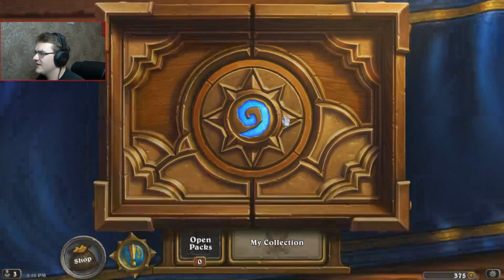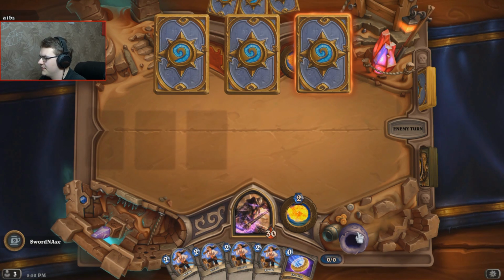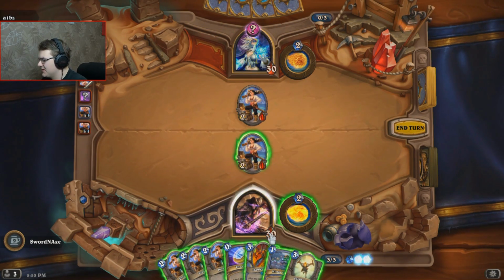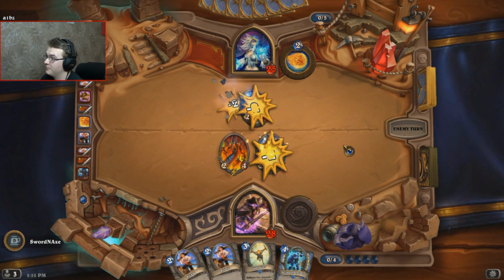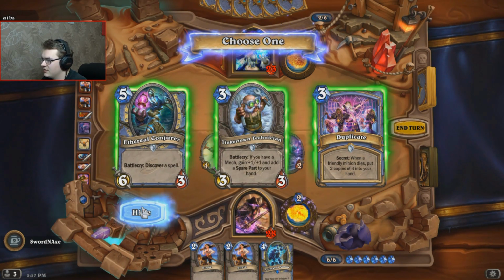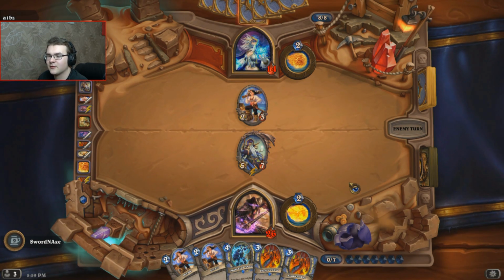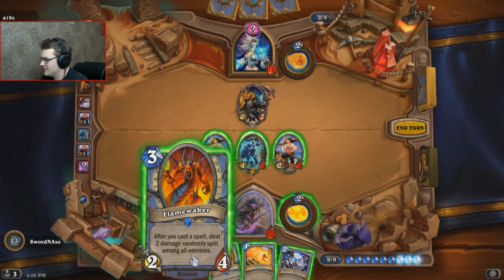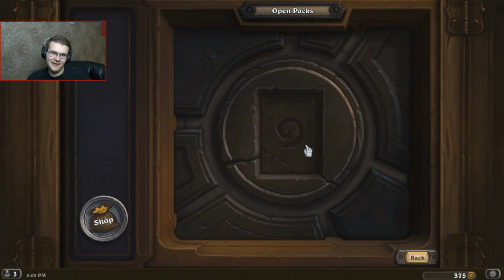TBT week #1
Welcome to my new series called TBT a.k.a T aven Brawl Thursday were I play the tavern brawl of the week untill I get the pack and we open it together.